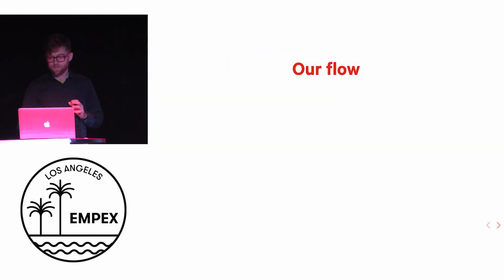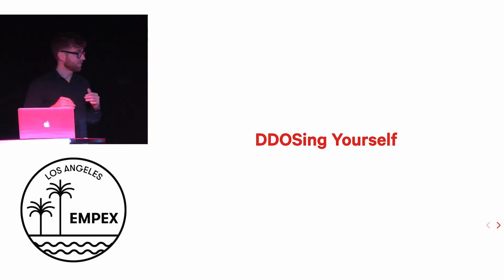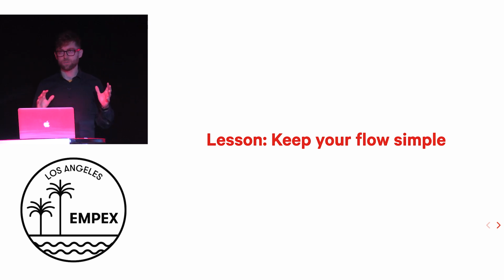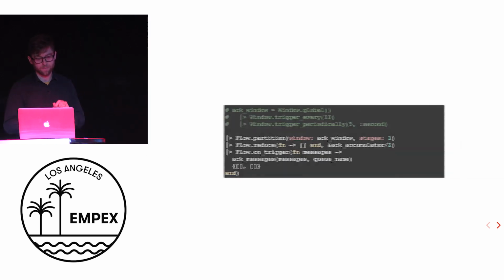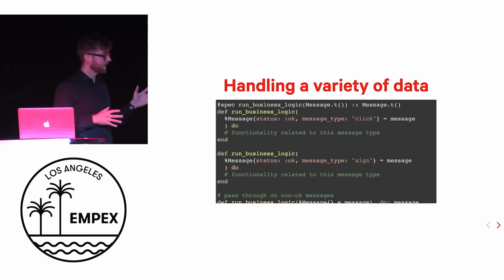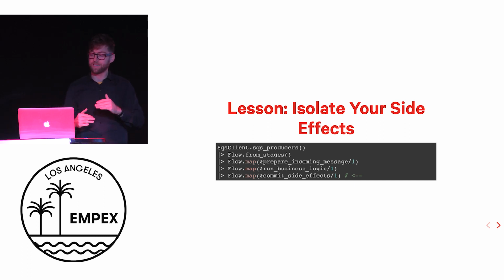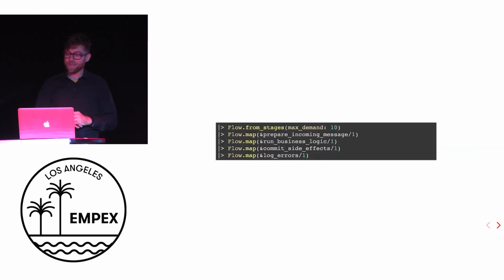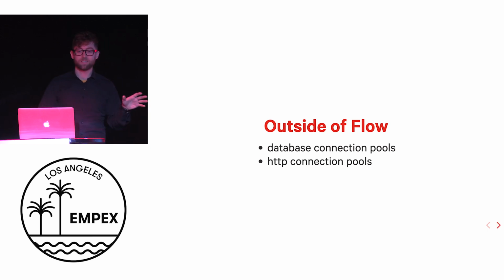EMPEX LA 2019 - Lessons From Our First Trillion Messages with Flow - John Mertens